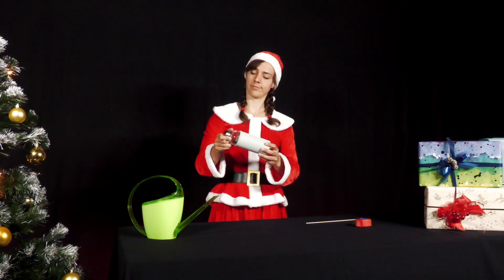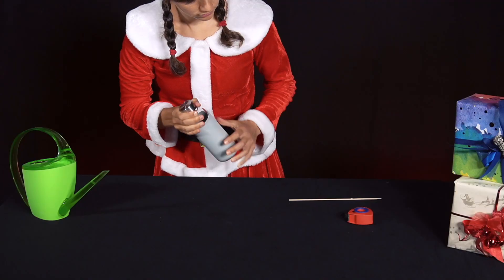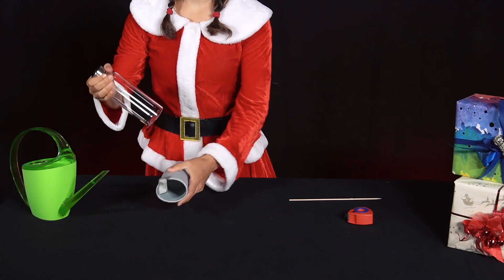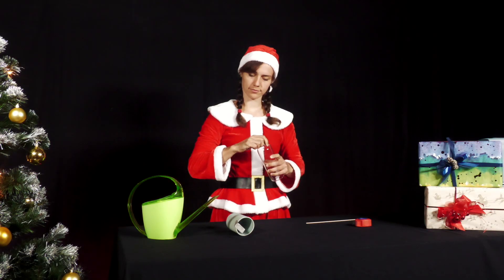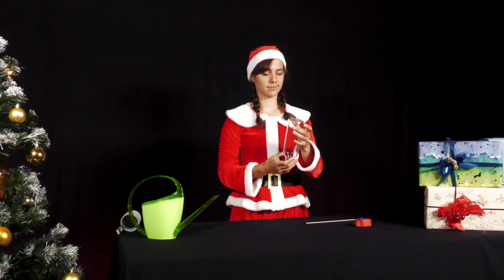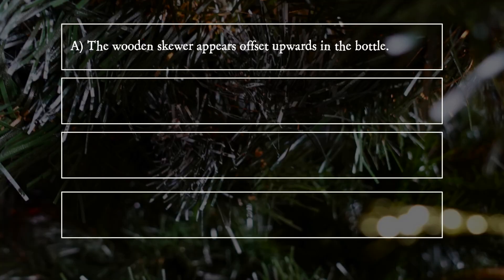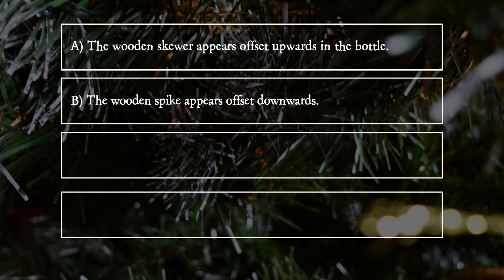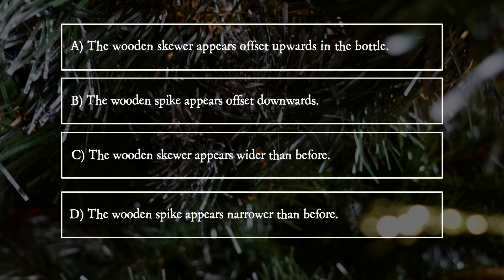PiA® - Physics in Advent 2024 - question 08